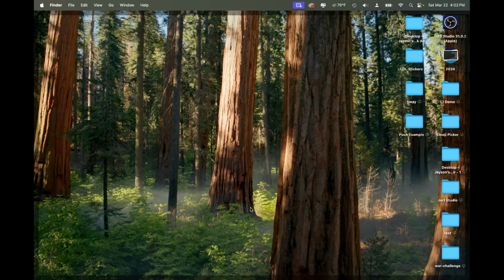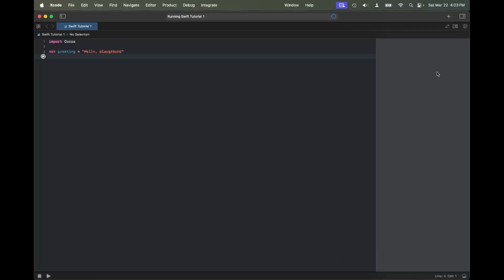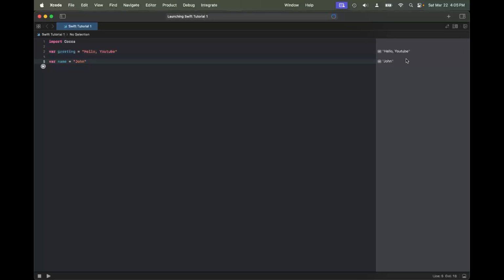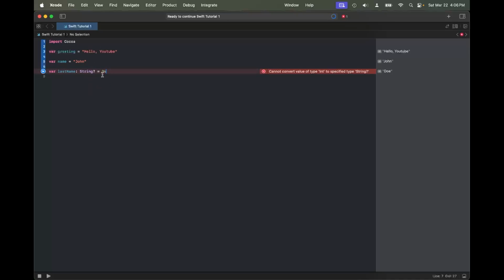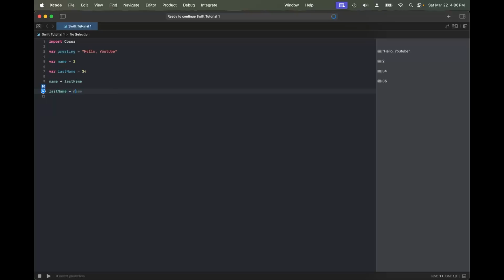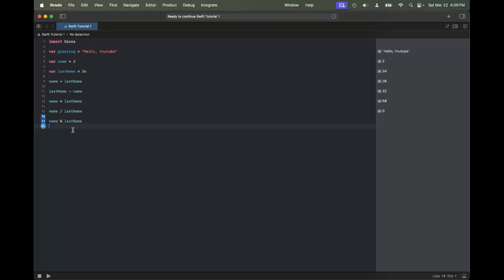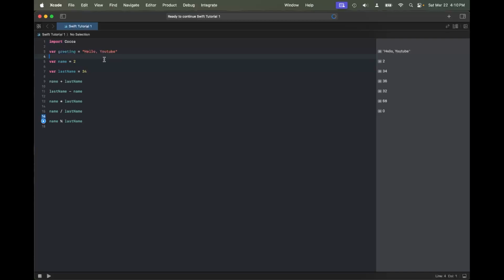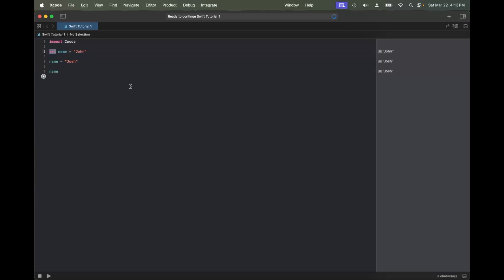Swift Programming Tutorial 1 | Variables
This is the first programming tutorial for the swift language. Today I introduce variables.